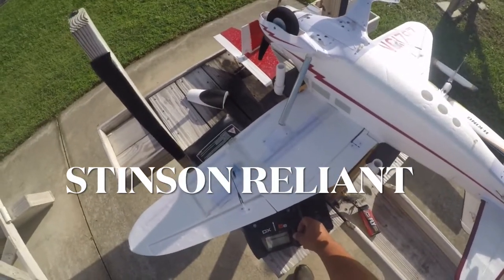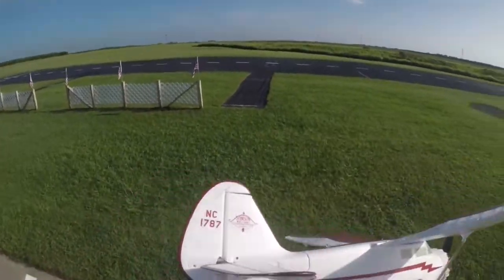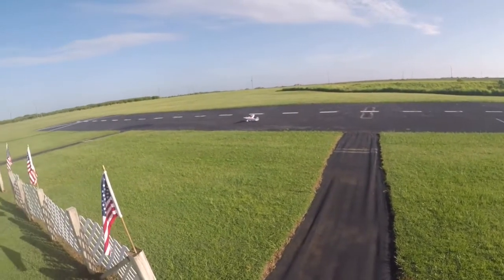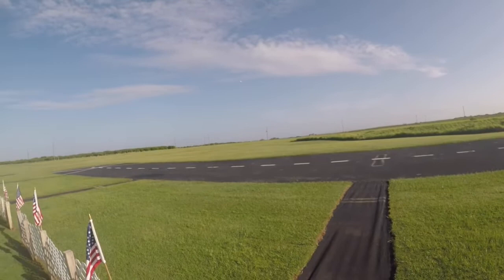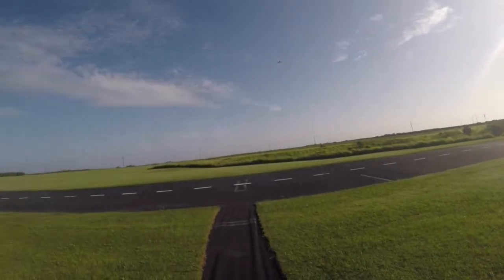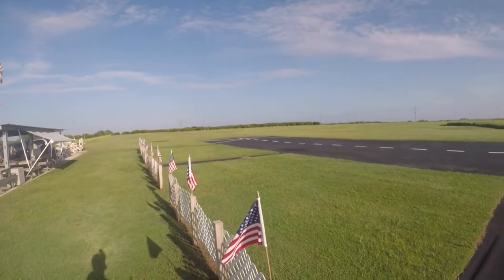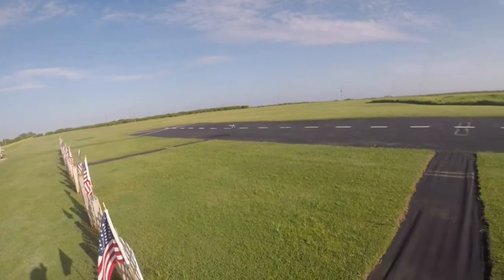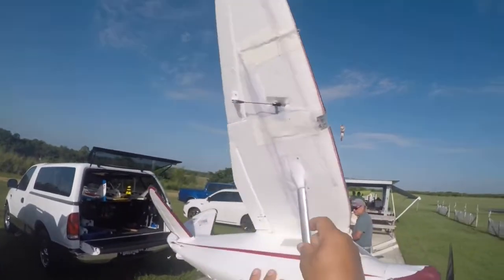RC Stinson Reliant.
This is the old Stinson Reliant.